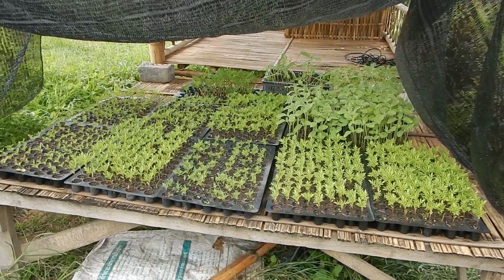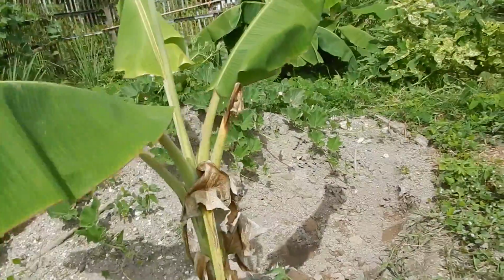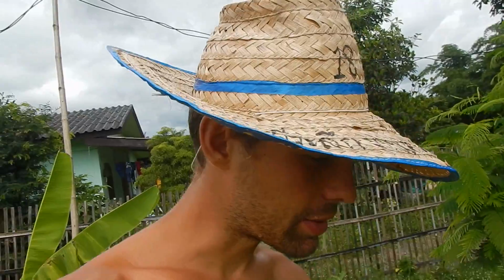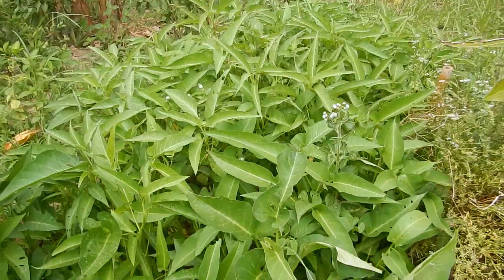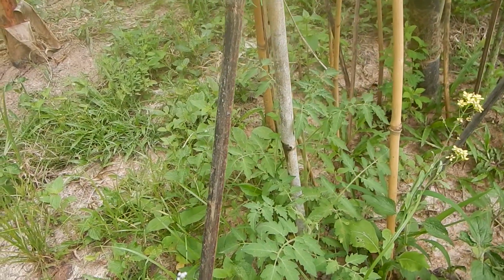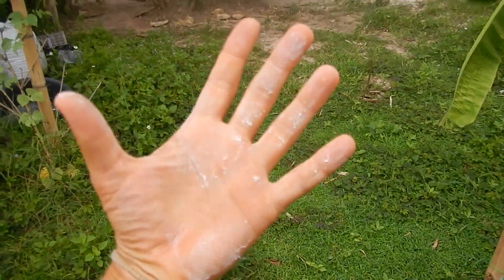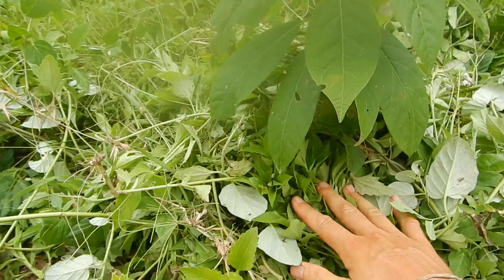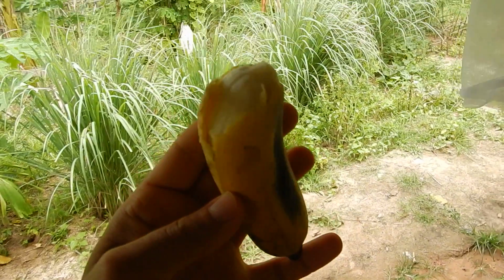25 Jackfruit Trees (Vegan Camp Update August 2017)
Harvesting chillies for dinner, talking about the bitter eggplant, and showing the nice green plants growing everywhere. Amazing how fast bamboo is growing - 4-5 meters in just a couple of weeks. The result of throwing jackfruit seeds into the soil is 25 nice jackfruit trees. :-D